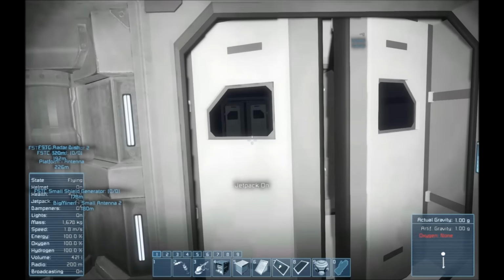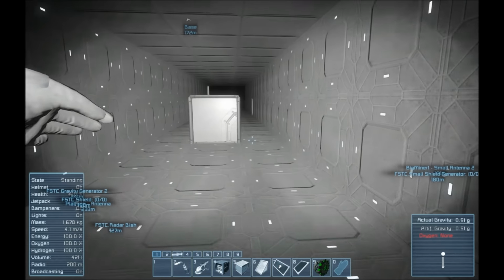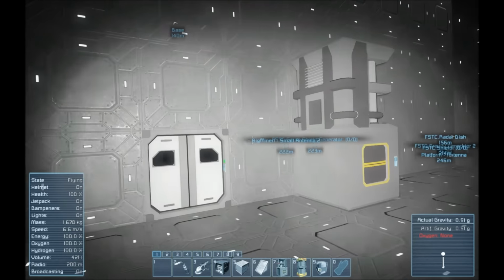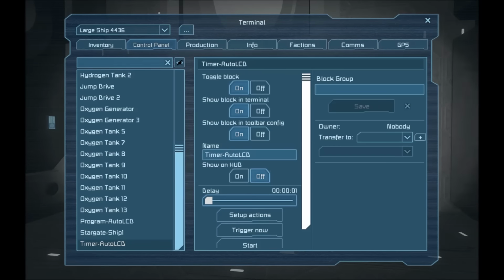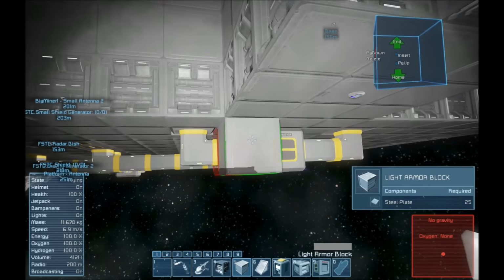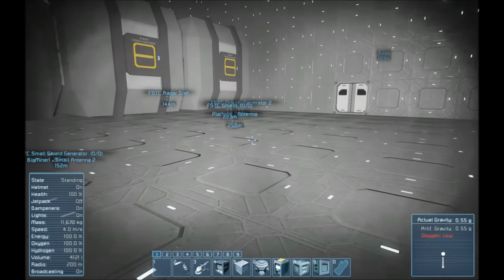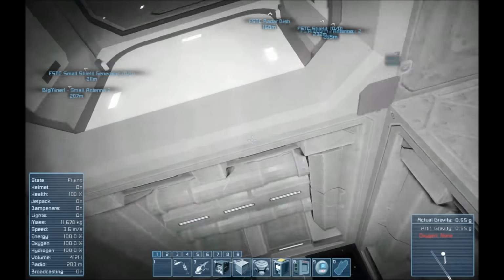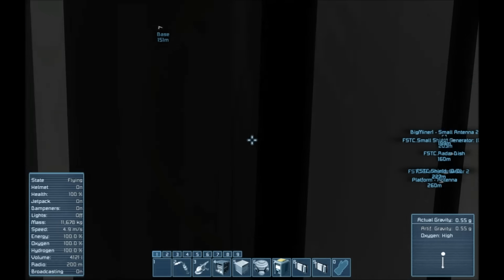Space Engineers S1 E34 Capital Ship Pt2